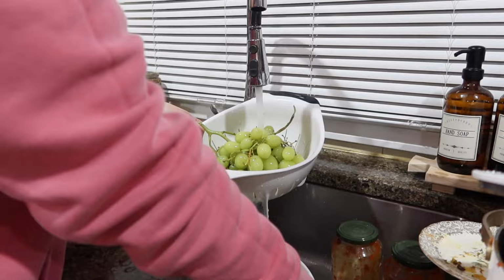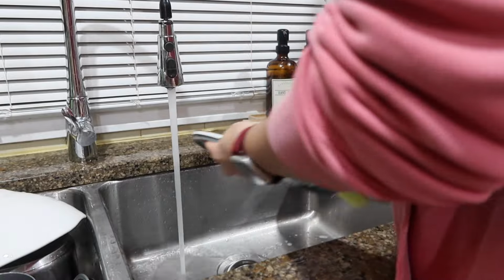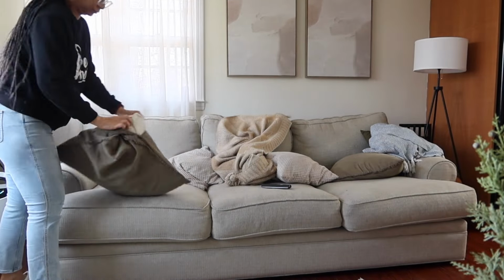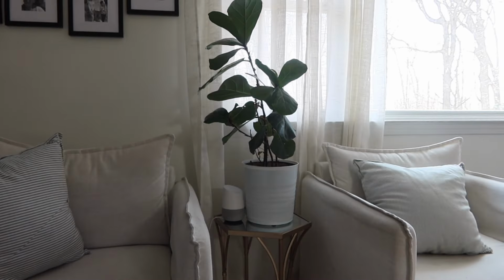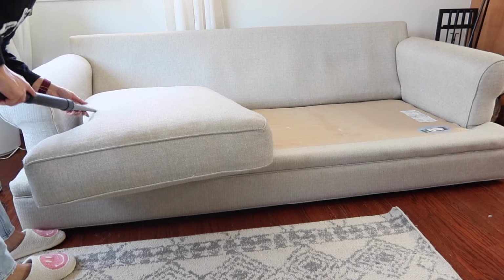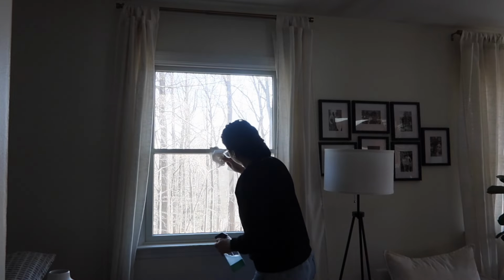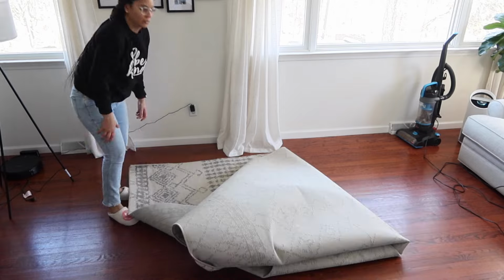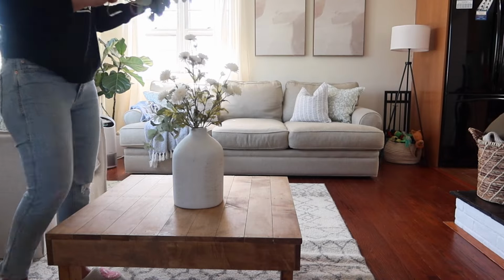SPRING || EXTREME CLEAN & DECORATE WITH ME || CLEANING MOTIVATION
Today's video is an extreme clean and decorate with me. Thank you for clicking on today's video & hope you are all doing well.

Erabros RS1 Robot Vacuum

$30 discount with code 2VAGI7BP

XOXO
Marika